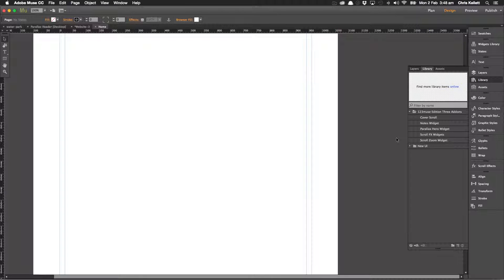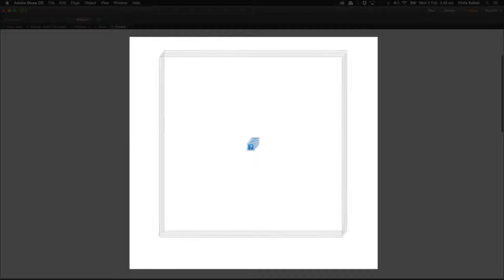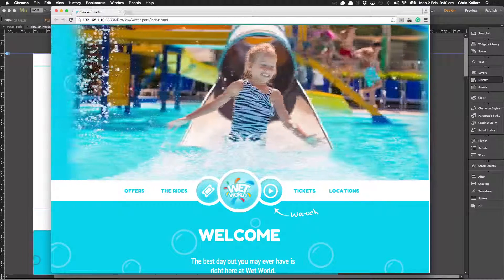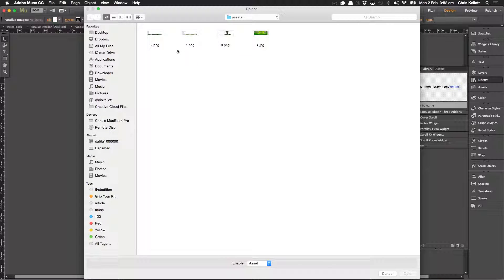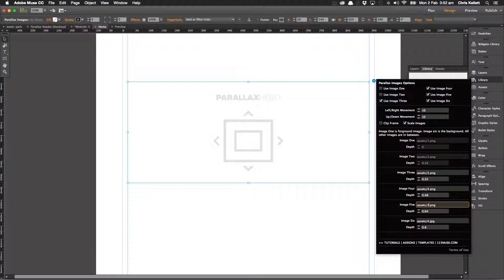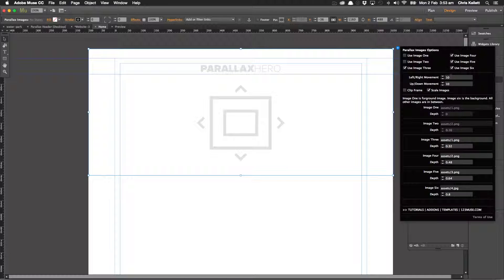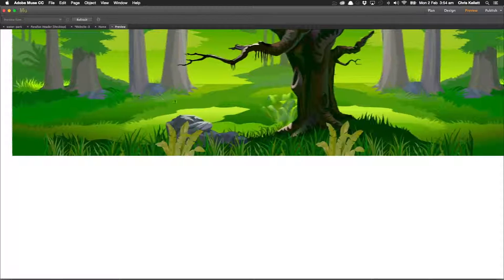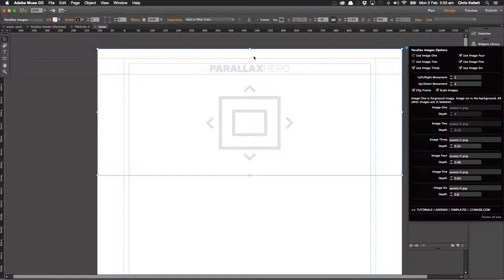Adobe Muse Parallax Hero Widget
*** PLEASE NOTE ***
This widget from 123muse.com makes it easy to create amazing parallax motion in your Adobe Muse website.